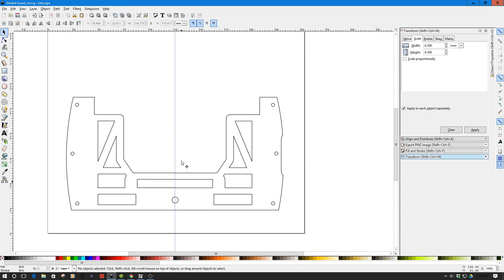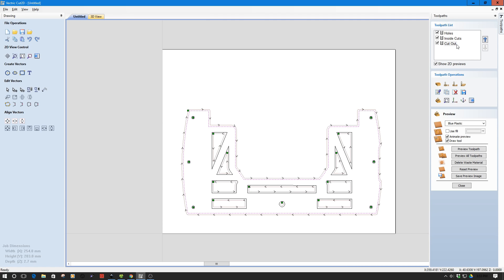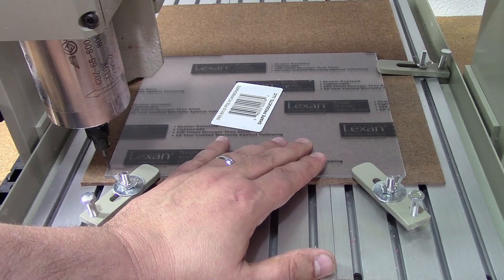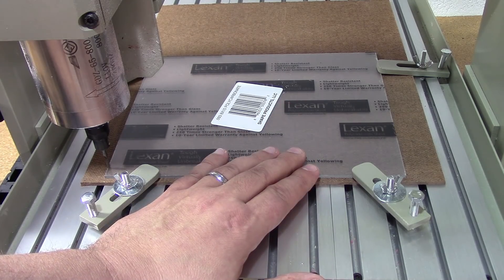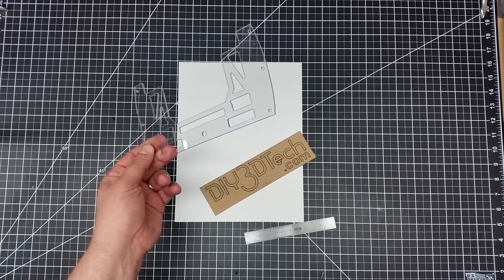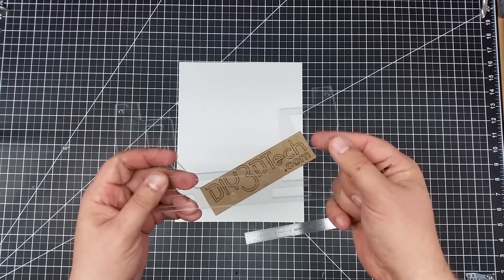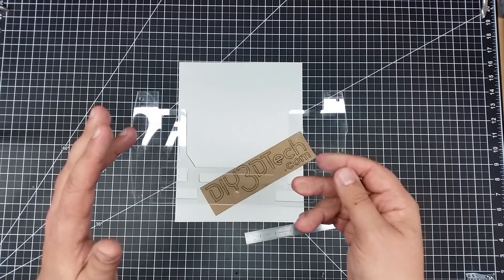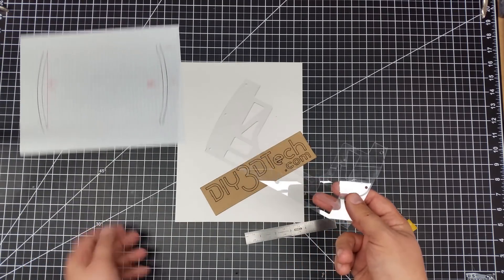3040 CNC - Milling Polycarbonate With Single Flute Bit!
for more information on this and many other projects!  As in this episode, we will be following up the last where mill the Inkscape designed project out of a piece of polycarbonate with a single flute bit!

EnPoint™ Carbide Single Flute Aluminum Cutting Milling Machine End Mill 1/8" 3.175mm Shank 1/8" Cutter Dia 12mm Flute Length CNC Spiral Milling Cutter for Acrylic PVC MDF Color Plates: